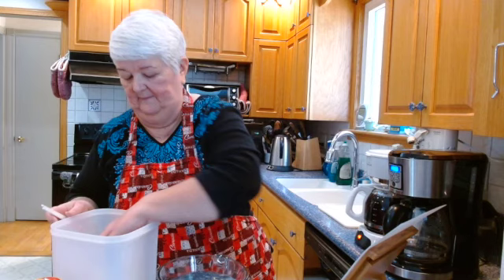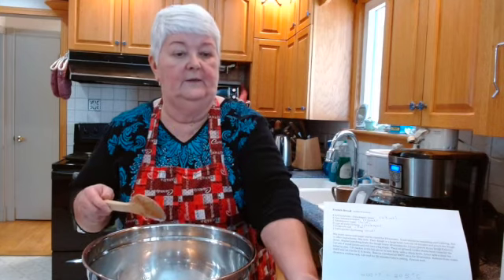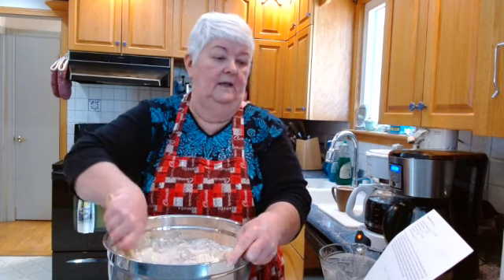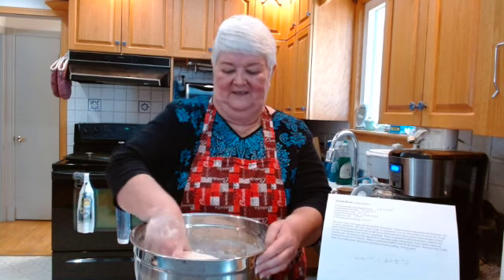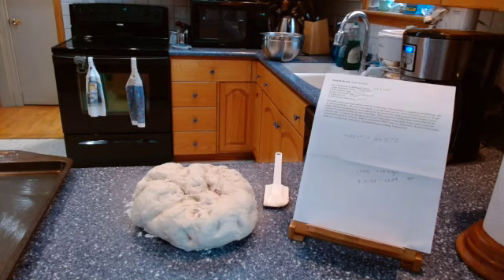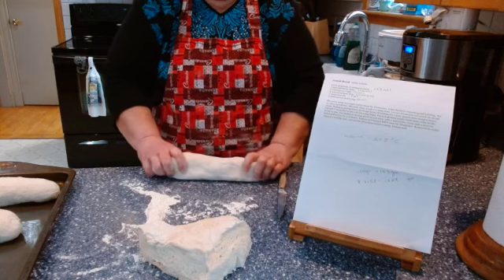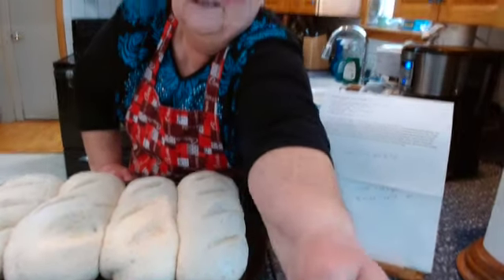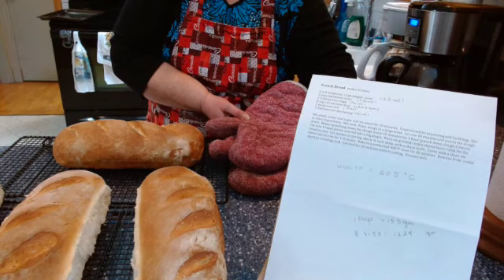French Bread - Budget Friendly!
Home made from scratch, 4 large loaves of French bread (or make 8 smaller loaves for generous sub buns). An excellent recipe for the beginner bread maker, no kneading required.  You can use one loaf to create a family size sub filled with all your favourite fillings or slice up a loaf and butter it then add garlic, wrap the whole loaf in foil and heat in a 325°F (163°C) oven 15 to 20 minutes for hot fresh garlic bread.  Recipe follows:
French Bread makes 4 loaves
bake in a preheated 400°F (205°C) oven.  Bake for 30 minutes.

4 1/2 teaspoons (23 ml) 2 packages of yeast (active dried yeast)
3 cups (750 ml) luke warm water
2 Tablespoons (30 ml) sugar (UK caster sugar)
8 cups (1224 gm) all purpose flour (Canadian)( US or UK use bread flour)
2 teaspoons (10 ml) salt
2 Tablespoons (30 ml) shortening

In a large mixing bowl mix yeast, water and sugar and let stand for 10 minutes.  Yeast should be expanding and bubbling.  Stir in other ingredients.  Mix well.  You may have to work in the last 2 cups (500 gm) 1/2 cup (125 gm) at a time working it in with your hand until all the flour is encorporated into the dough.  This is the hardest step in making this bread, you can always take a break or change hands or get someone else to help you. Leave the dough in the large mixing bowl let rise for 10 minutes then punch the dough down.  repeat punching down the dough every 10 minutes for 1 hour (punch down the dough 6 times).  Turn the dough out on a lightly floured surface.  Cut into 4 equal pieces ( if you wish to make 8 sub buns cut the dough into 8 equal pieces) and roll each into a log shape.  Place on 2 greased cookie sheets (sheet pans) leave room for the bread to rise. Cut slashes in the top about 1/2 inch (1.75 cm) deep, with a sharp knife.  Cover with a clean tea towel and let rise for 1 1/2 hours (90 minutes).  Bake in a preheated 400°F (205°C) oven for 30 minutes.  Remove from cookie sheet to a cooling rack.  Let cool for 20 minutes before cutting.  Freezes well.